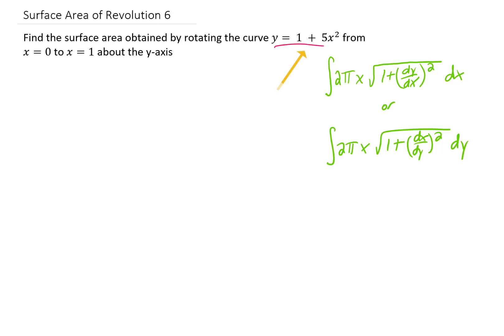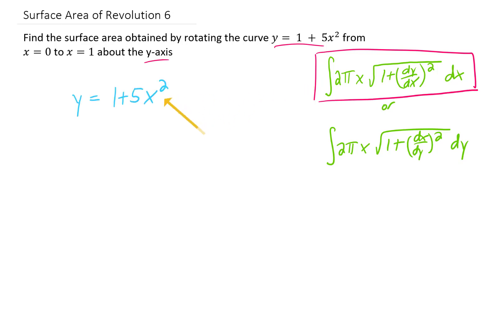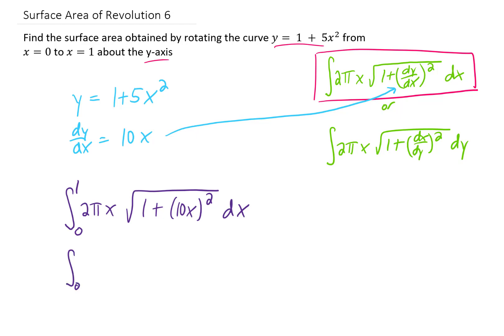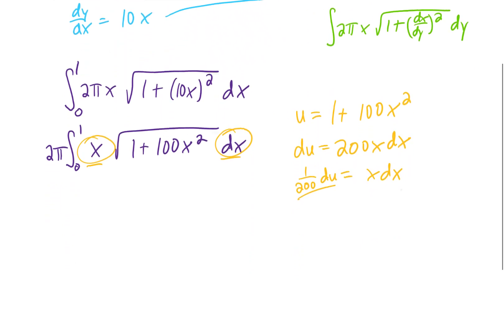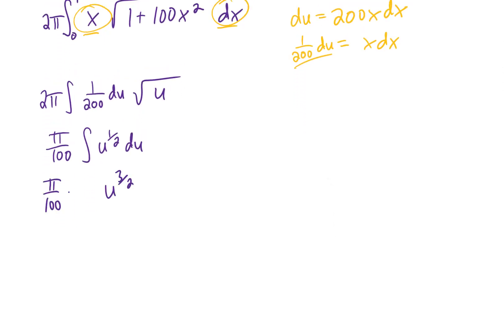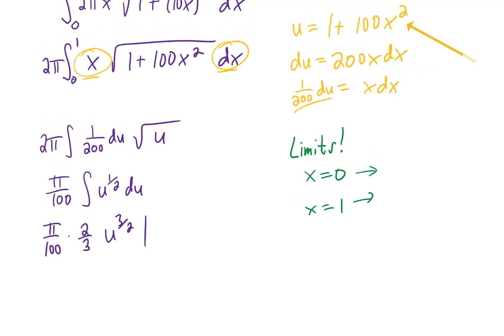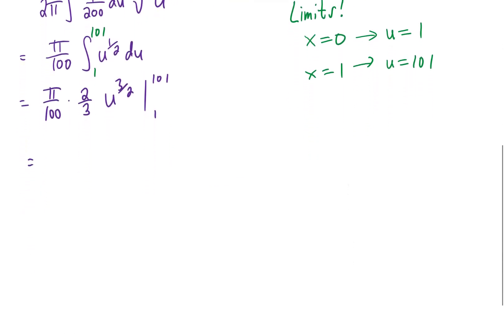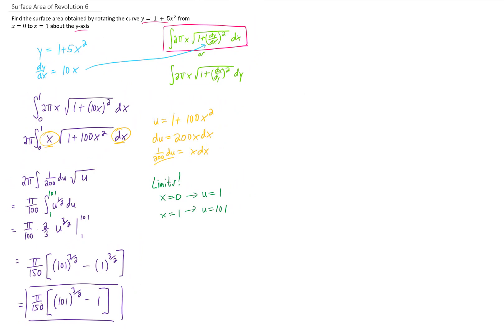Find the surface area obtained by rotating the curve y=1+5x^2 from x=0 to x=1 about the y-axis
Here's a surface area of revolution problem from calculus 2. We rotate a function of x about the y-axis. Enjoy!